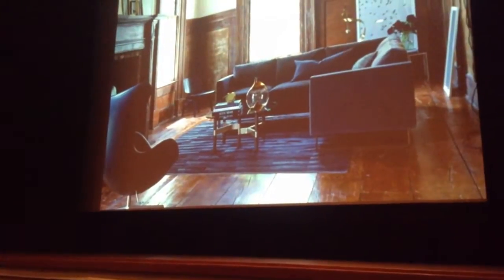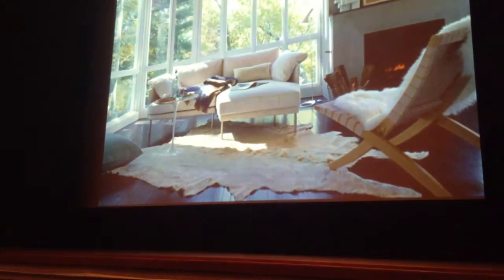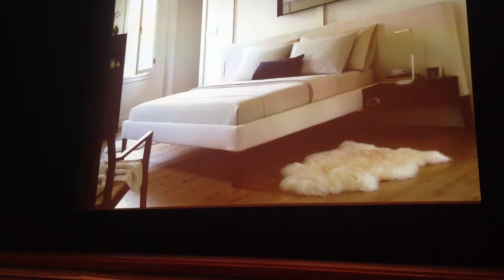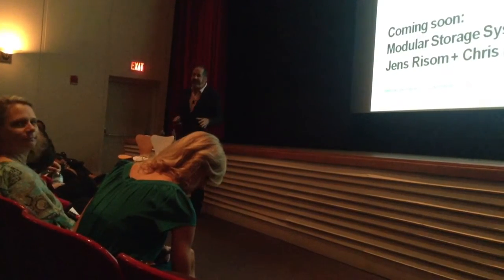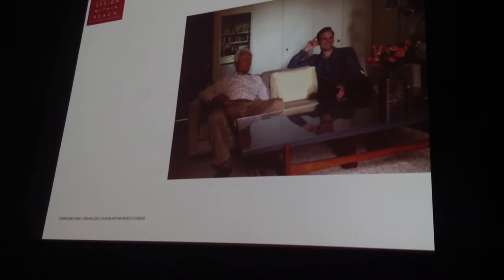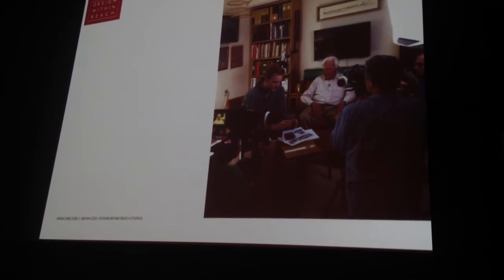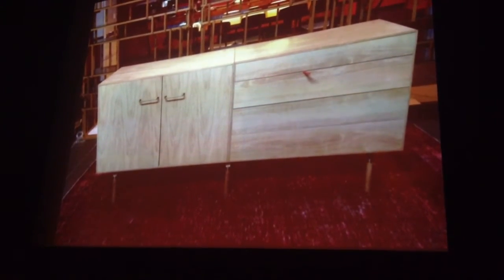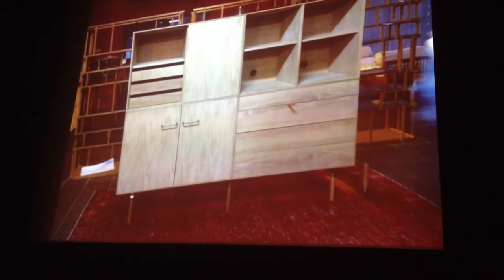John Edelman speaking at American Society of Interior Designers of Georgia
John Edelman CEO of Design Within Reach Speaks before American Society of Interior Designers of Georgia -Vanguard Lecture Series-  Video 3- 6/03/13 - Atalnta, Georgia - USA